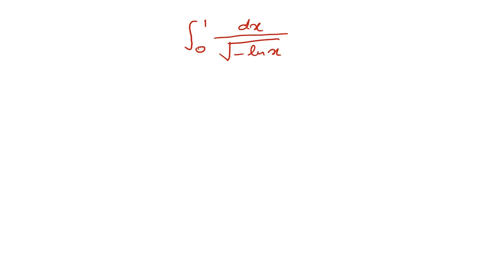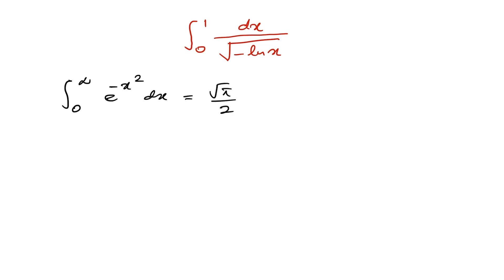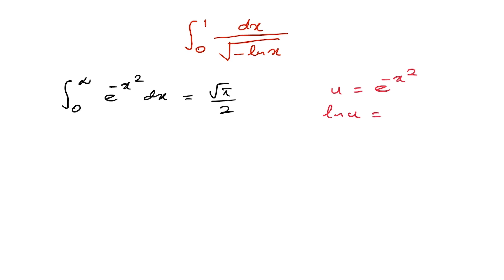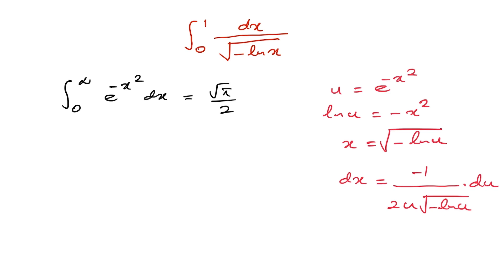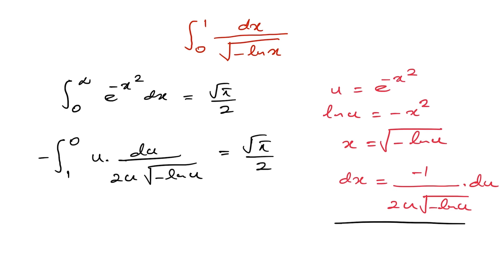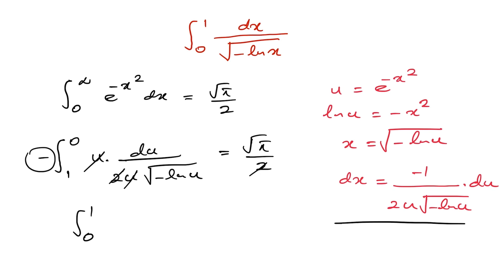A NICE trick to solve this interesting integral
A NICE trick to solve this interesting integral - integral